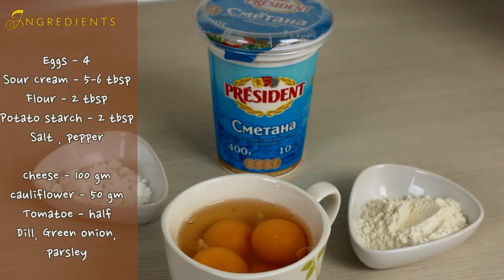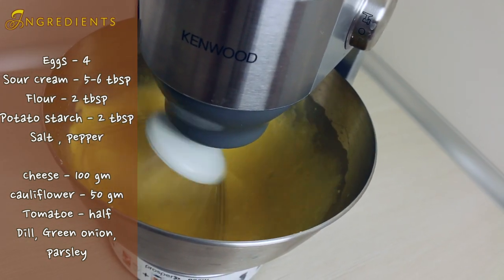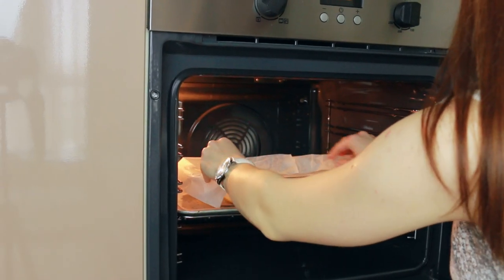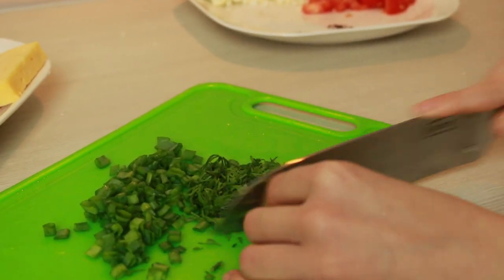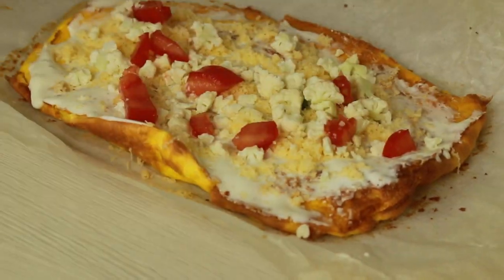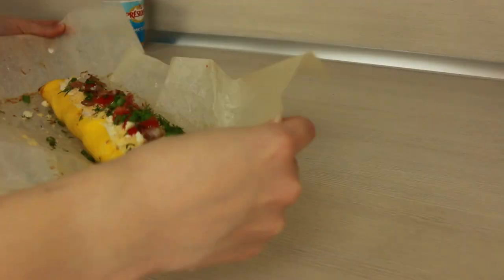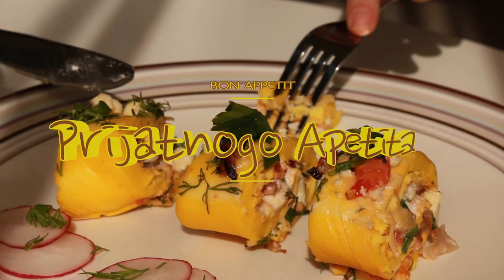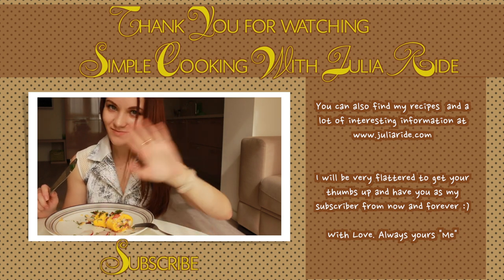Breakfast Roll/ Simple cooking with Julia Ride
When it comes to making a quick and nutritious breakfast, eggs are the obvious choice. They’re easy to make, cheap and will keep you full until it’s time for lunch. What more could you want from your breakfast?

But just because eggs are easy doesn’t mean that you should be making the same recipe everyday. Especially when there are so many options.